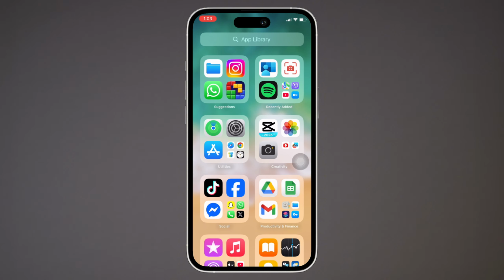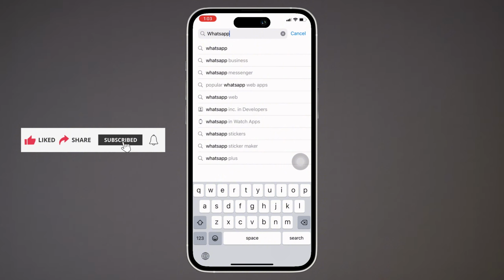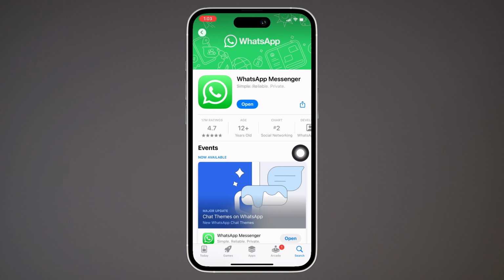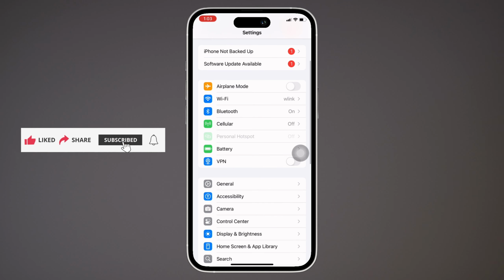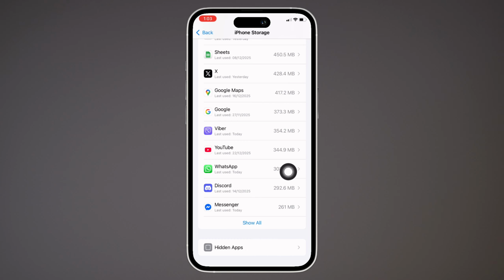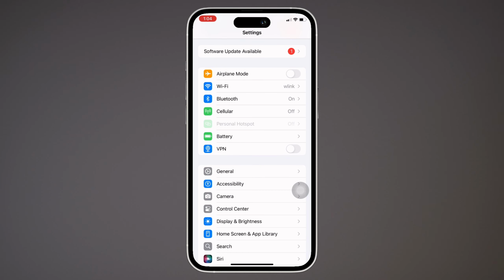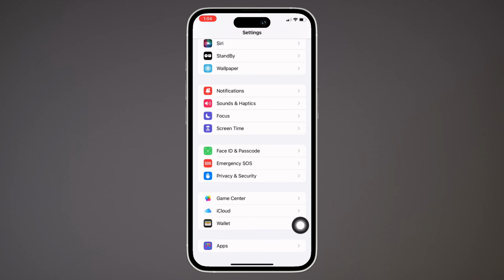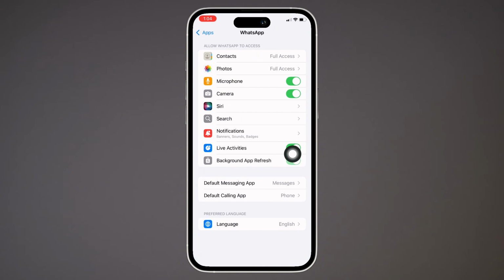How to Fix Mirror or Inverted Video Call in WhatsApp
Facing a mirror or inverted video issue on WhatsApp video calls? 📱🔄 Don’t worry! In this step-by-step guide, you’ll learn how to fix mirrored or flipped video calls in WhatsApp quickly on both Android and iPhone.

What You’ll Learn in This Video:
✅ Why WhatsApp video calls appear mirrored or inverted
✅ How to fix flipped camera issues on WhatsApp
✅ Camera settings to check on Android & iOS
✅ Tips to prevent mirror video problems in future calls

Whether your face looks flipped, text appears reversed, or your camera view feels confusing during video calls, this tutorial will help you fix the issue in minutes.

📌 Chapters:
⏱ 0:00 - Introduction
⏱ 0:15 - How to Fix Mirror or Inverted Video Call in WhatsApp